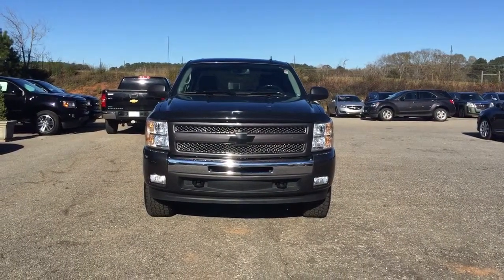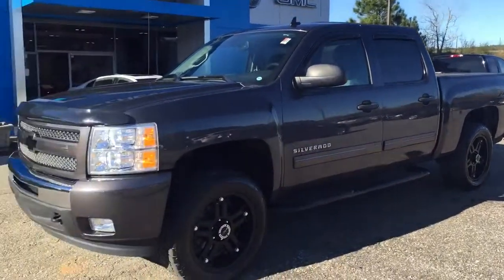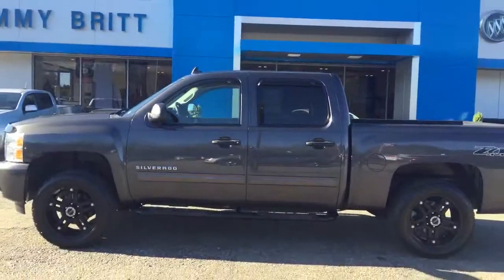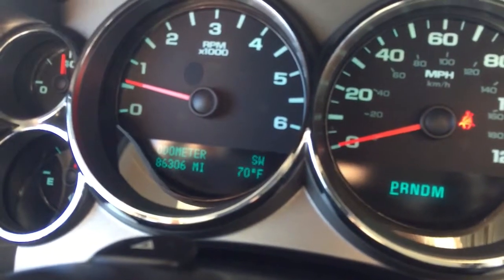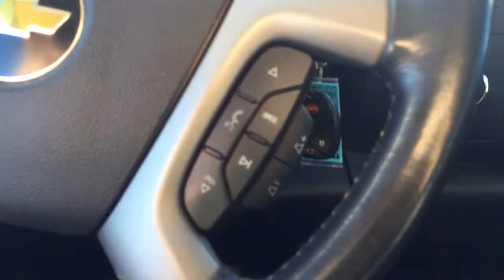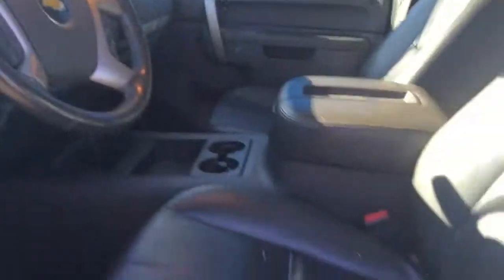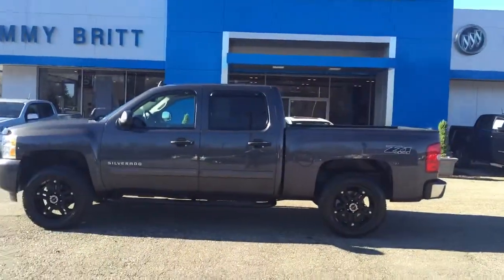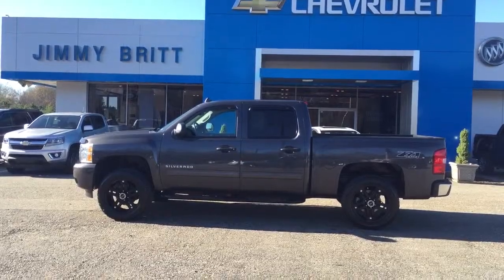2011 Chevrolet Silverado 4x4 here at jimmy britt.